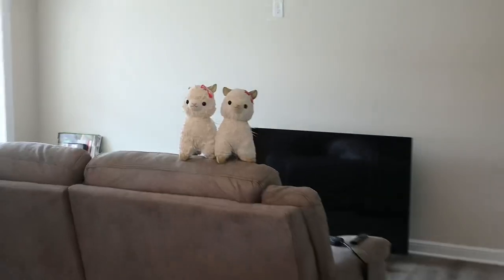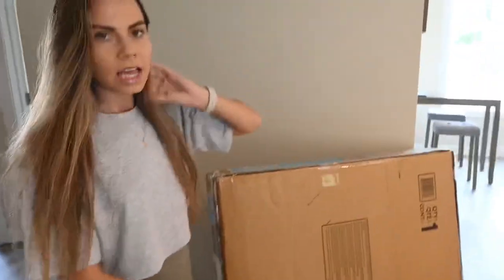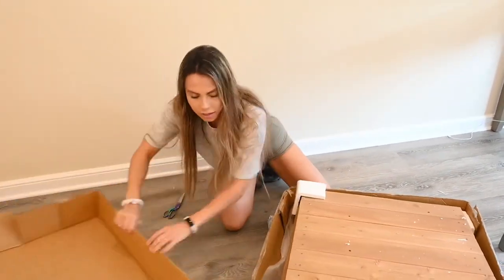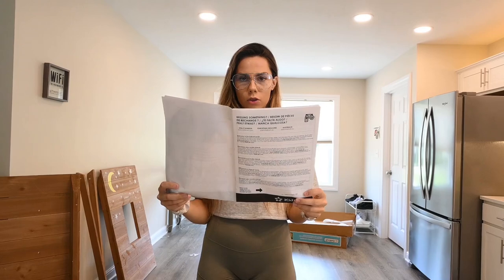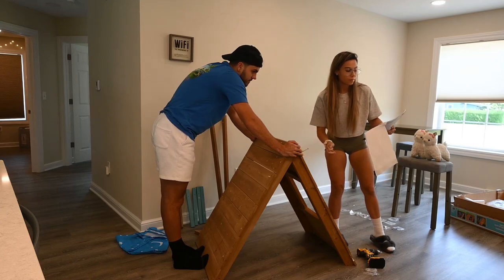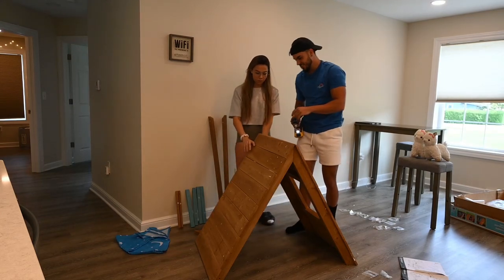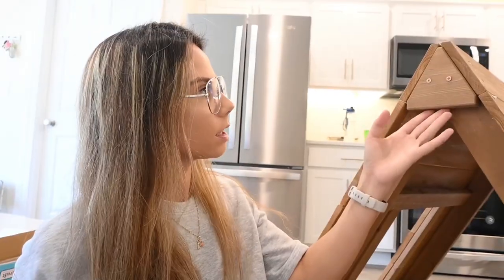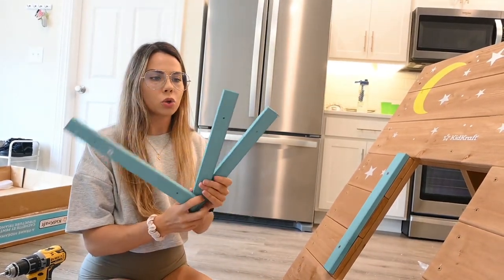BUILDING A HOUSE FOR MY CRAZY LIL LLAMA !!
Hi guys ! I built Llamabean a house! What do you think??

Me n Llamabean & Fluffbean love you so much !😍❤️🦙